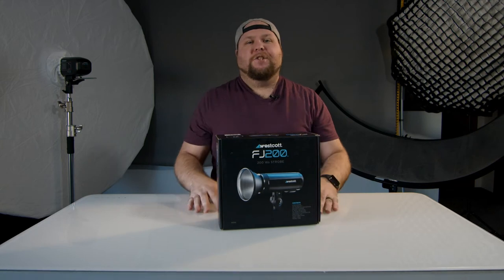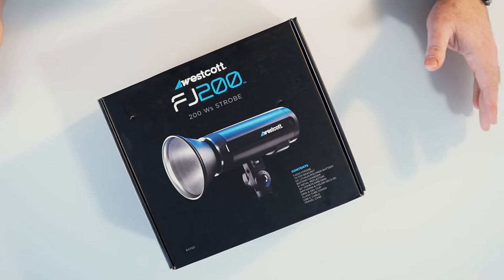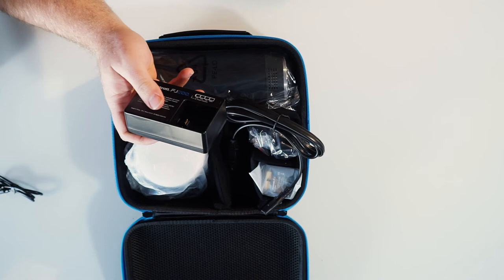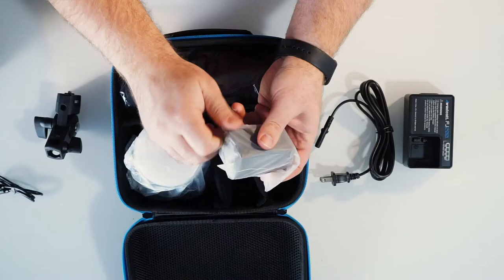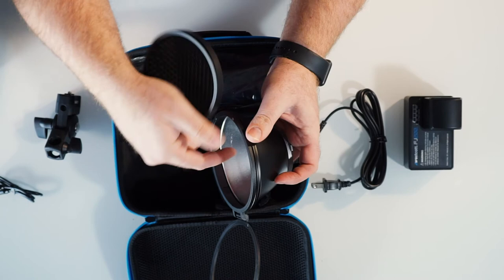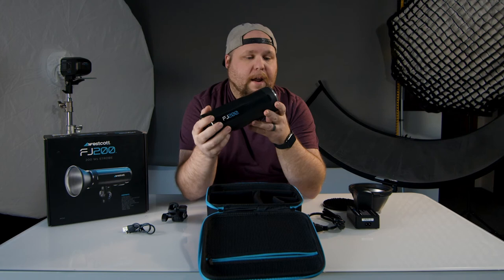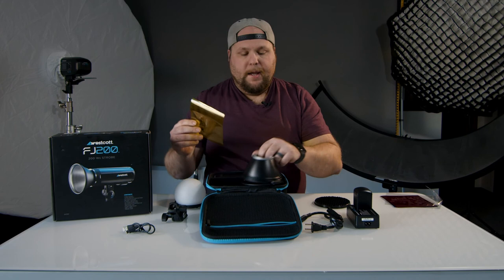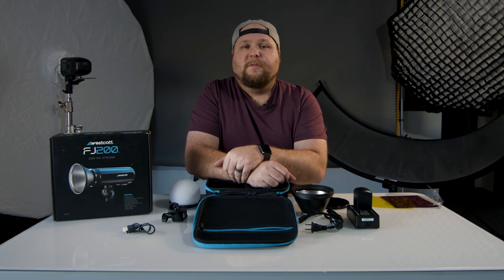Westcott FJ200 Unboxing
I wanted to show you what to expect when you work with a great company like FJ WestCott! I love everything about this little light. Become a member or my full time photography class here:

Get tips, tricks, behind the scenes, downloads, free presets, and monthly giveaways just for signing up!